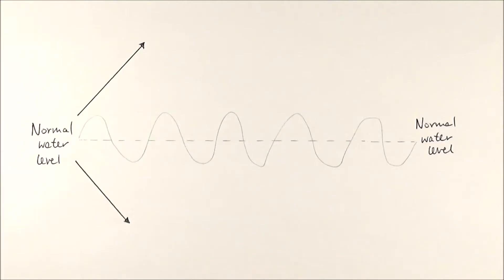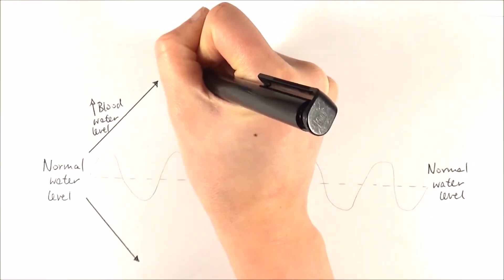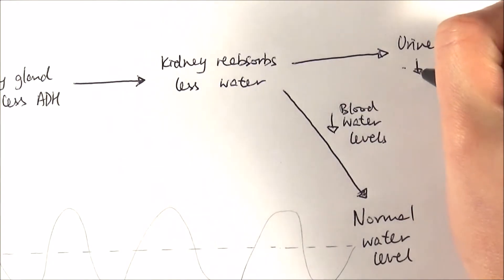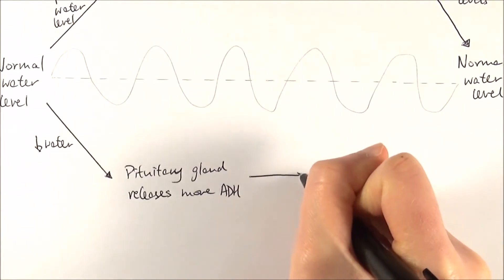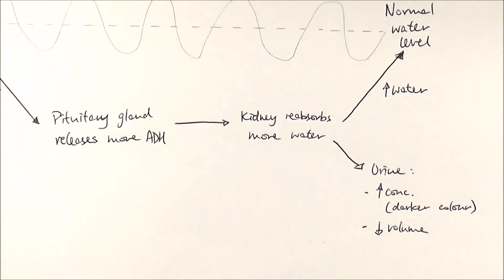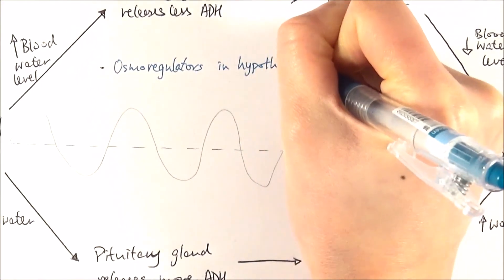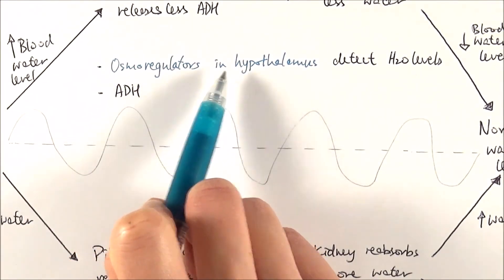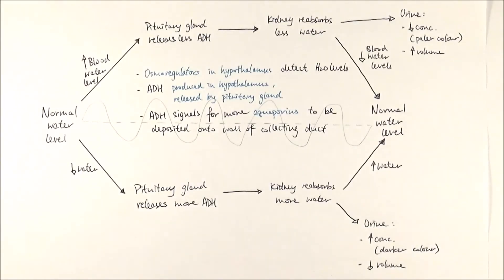A2 Biology - Osmoregulation (OCR A Chapter 15.6)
Osmoregulation, an example of homeostasis, is the control of water and salt levels in the blood. It relies on the osmoregulators in the hypothalamus to detect changes in blood water levels (although they are actually sensitive to the salt content and do a conversion to water levels...!), which then send signals to the pituitary gland for more or less ADH release. It's worth noting that ADH is released continuously, but it's the amount of ADH released that changes depending on the hydration state of the body.